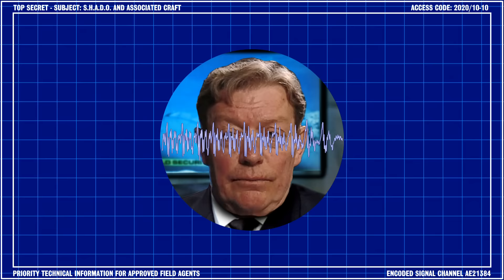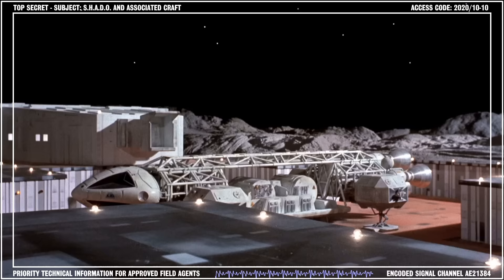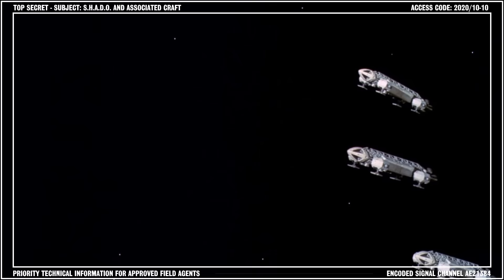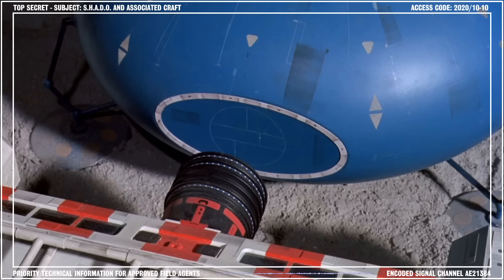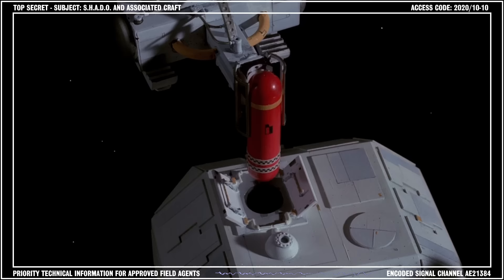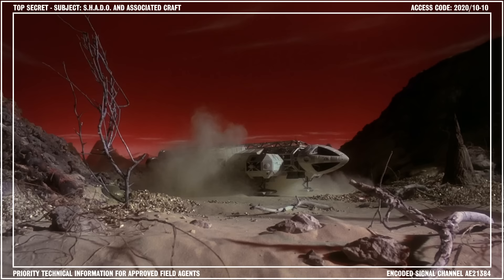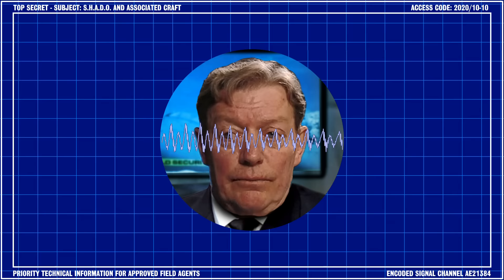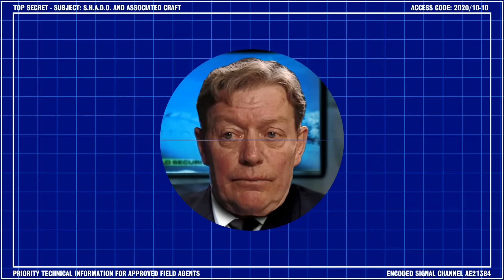Eagle Transporter [Space:1999]: Century 21 Tech Talk [2.8] | Hosted by General Ed Straker [UFO]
Welcome to Series 2 of Century 21 Tech Talk, hosted by the former commanding officer of SHADO and head of the World Security Service – General Ed Straker!
In this briefing we’ll be learning about the Eagle Transporter, one of the most versatile spacecraft ever developed!
Starring Jon Culshaw as General Ed Straker

Tune in to the official Gerry Anderson Podcast!